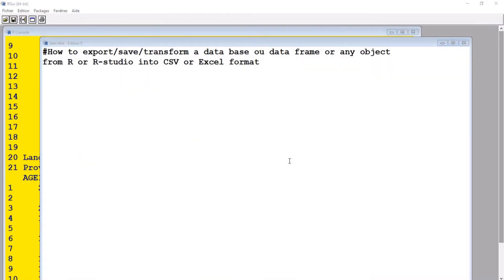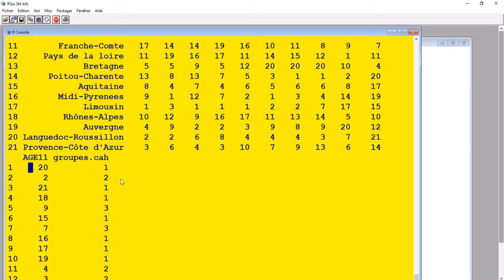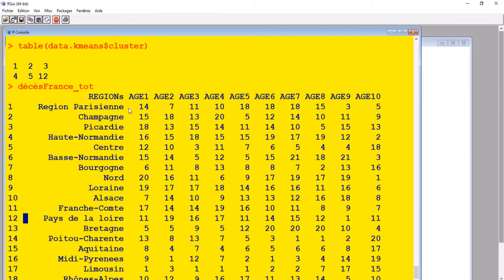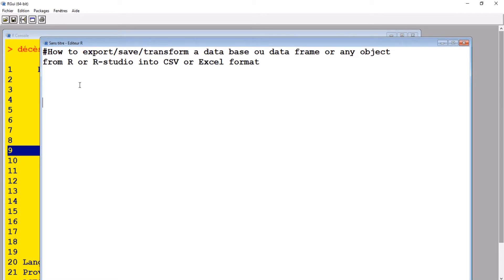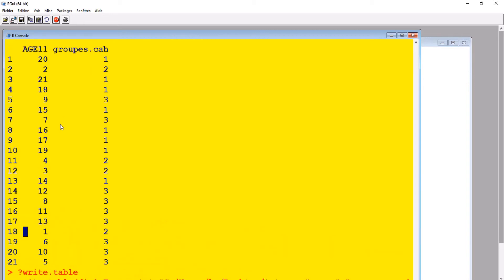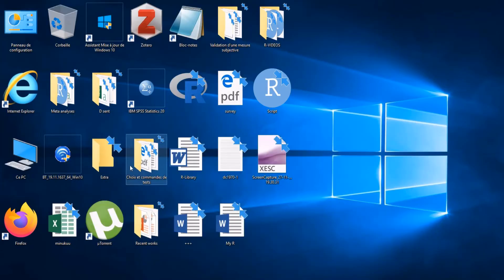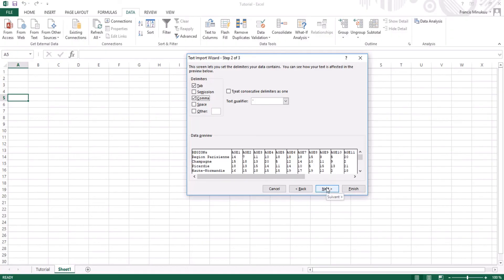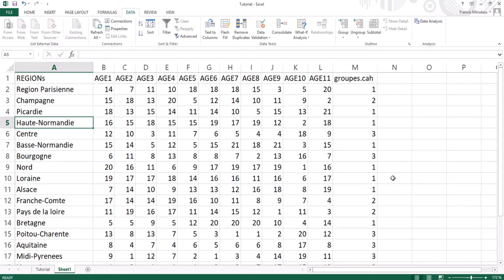How to export or save data or results from R into CSV and xlsx (Excel) format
It is pretty much easier importing data in R or R-studio than exporting data, DataFrame, results, objects etc from R and transforming it into xlsx  (Excel) format. This video shows how to export data from R in csv format as well as transforming the csv file into xlsx or Excel file.